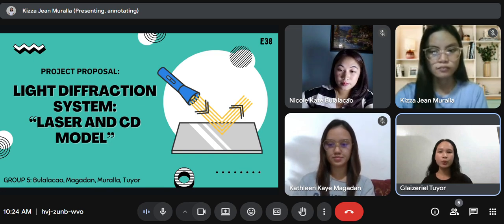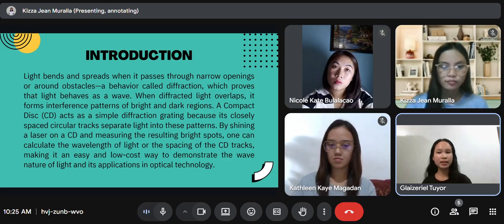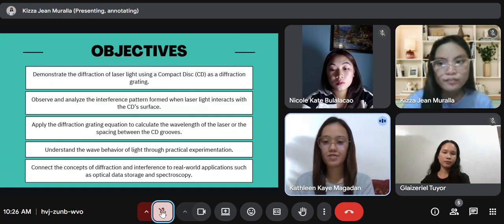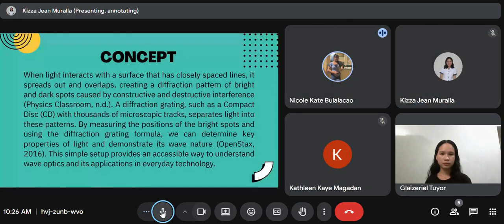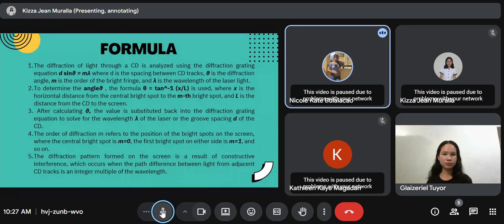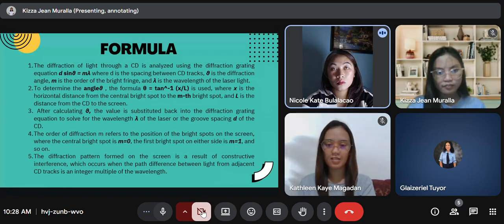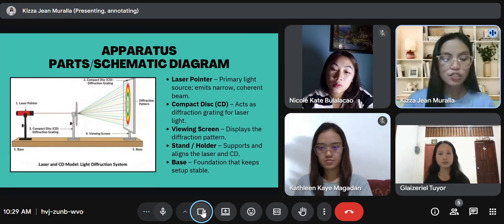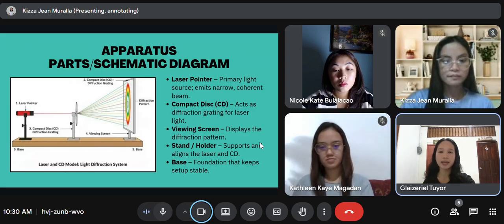E38_Group 5_Project Proposal_Laser Diffraction using CD